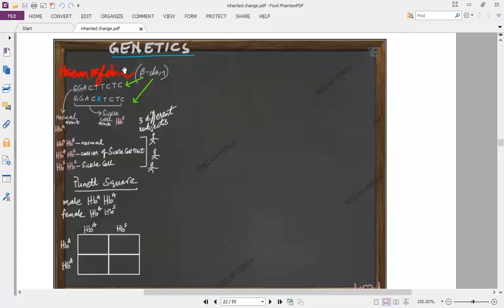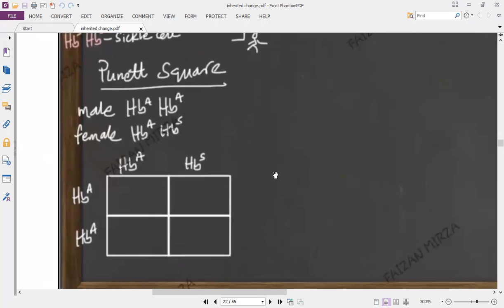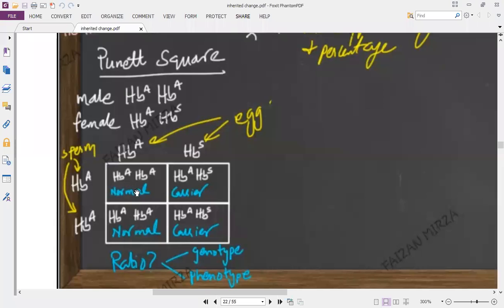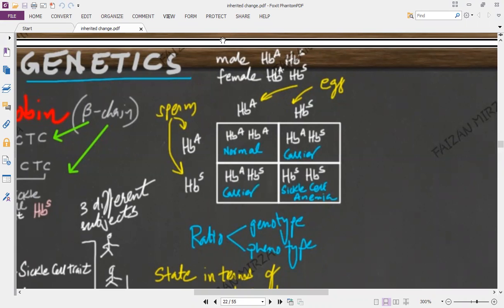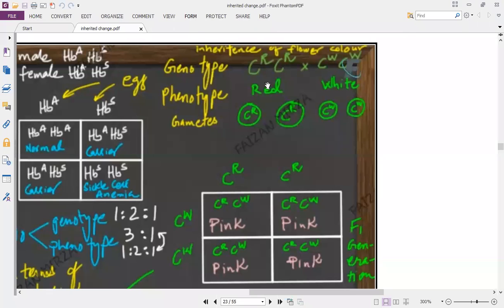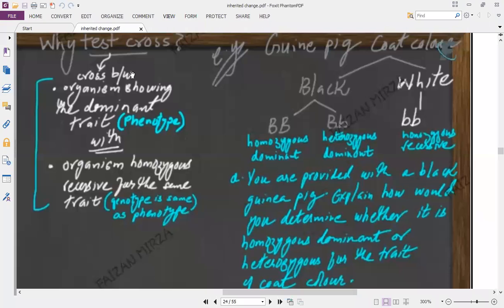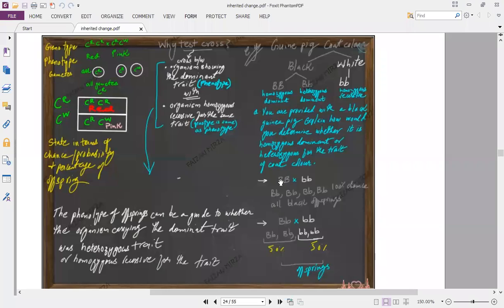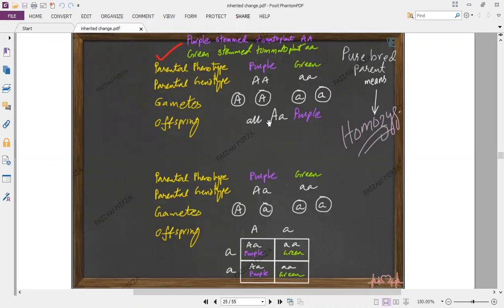Inherited Change part 3 Basics of Genetics' Crosses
The video outline the basics of genetic crosses & the use of test crosses.